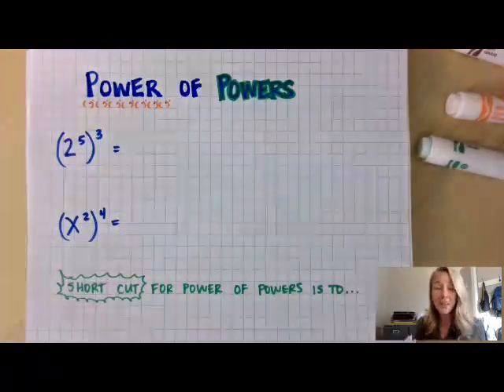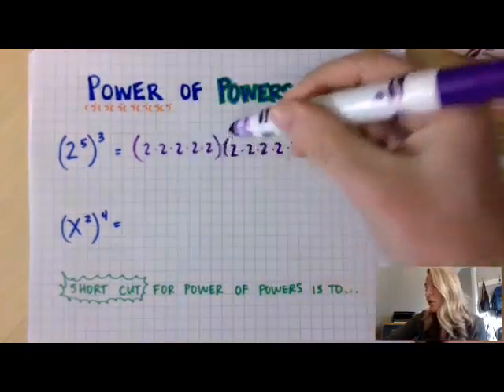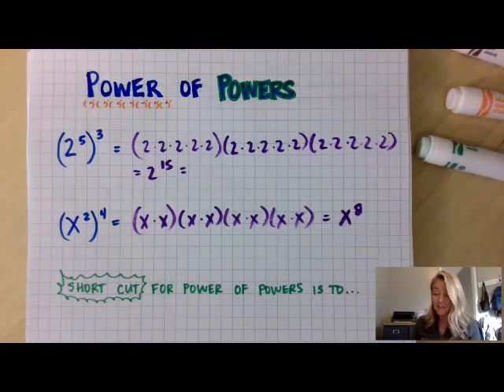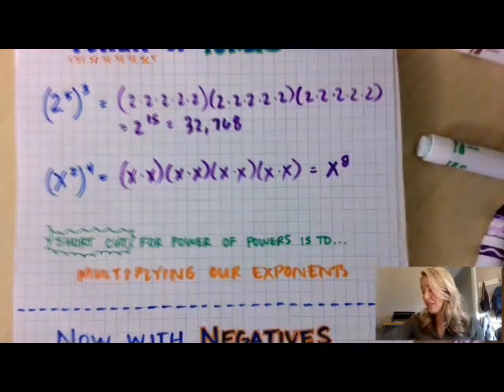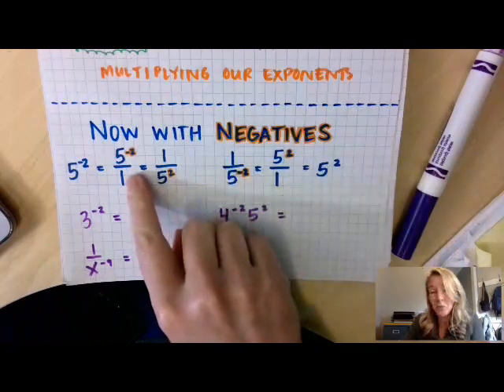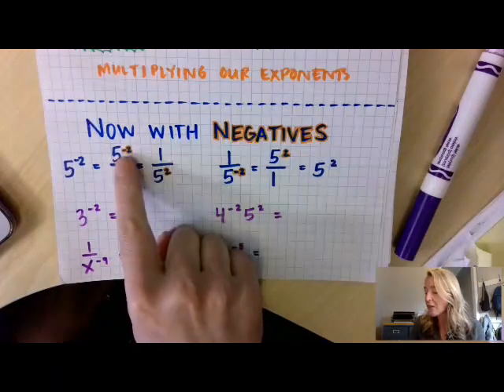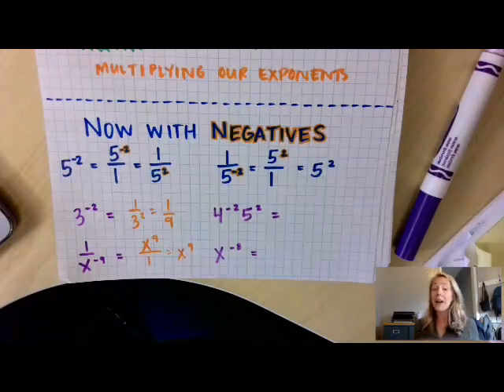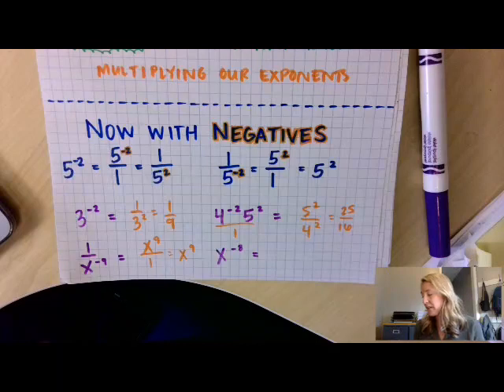Exponents 3 Power of Powers and Negatives